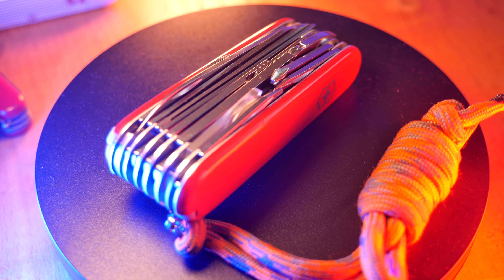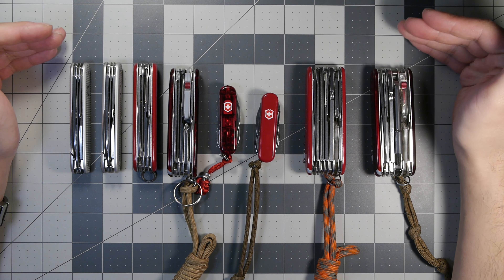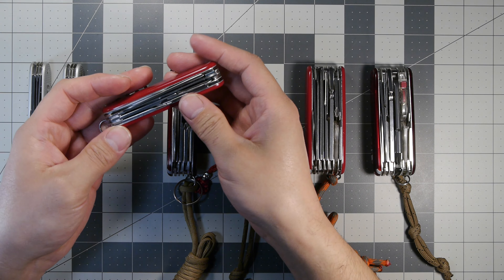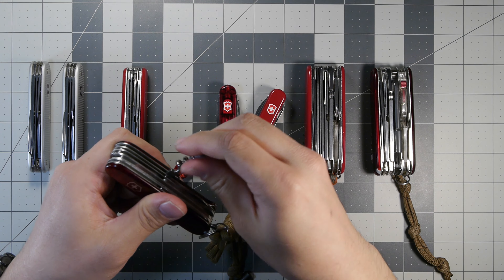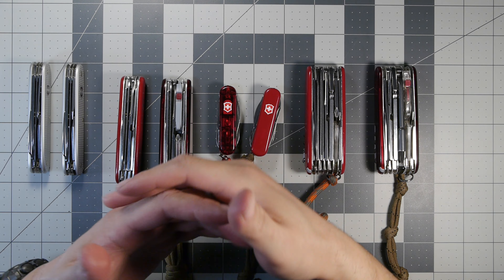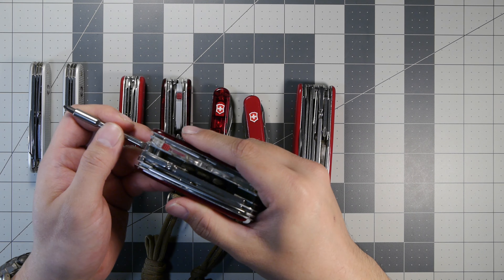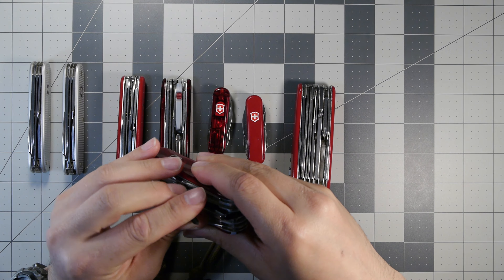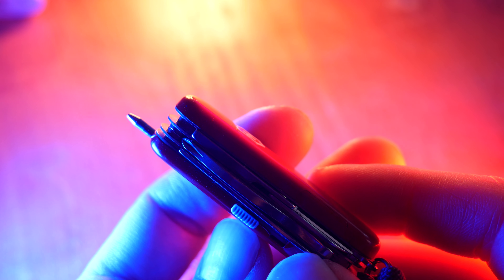Why I recommend Buying a Victorinox Swiss Army Knife for EDC and EDC kits!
I've been using Victorinox Swiss Army Knives for some time now and have grown in my bias towards them for EDC use. These are some of the reasons why I would recommend Buying a Victorinox for an EDC kit or loadout. There are many more models out there and its probable you'll find a model for your needs.

Update* 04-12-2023 Thanks to @stevesinclair4159 for pointing out better options depending where you live in the world for buying accessories here at
- sometimes third party sites dont charge tax but the shipping charges they have can equate to around if not more than the prices on amazon depending on what your getting.
Amazon is very expensive for some models, Id recommend scouring ebay (high risk, high reward) for certain models and deals. I dont own all these models and have been slowly collecting wenger and bigger platforms as my interests in SAK is expanding hence why theres a limited selection in the video.  and also anecdotally from experience using these in the field.

Aftermarket Firefly Rods for scales
Micro Screw Driver replacement
Pocket clip from key ring
4 piece Mini Driver set (different heads )
Mini fire Ant
swissQlip - Deep pocket clip
Storage pouch #1
Medium leather Pouch
Tweezer pack 7
Large Scissor spring replacement
Large toothpicks
Lanyard green
Victorinox Oil

00:00 Intro & specs of each SAK
02:29 Beginning
03:08 Table view
03:49 Victorinox ALOX # 7
05:04 Victorinox ALOX Farmer
06:14 Huntsman (erorr in video calling it Lite)
08:39 Huntsman LITE
10:37 Victorinox Midnite Manager Ver 1.0 (RED LED) (Ver. 2.x WHITE LED )
11:52 Victorinox Midnite Mini Champ (Ver 2.x WHITE LED )
13:17 Victorinox Swiss Champ
15:53 Victorinox CyberTool Lite (VER. 3.x Better WHITE LED)
18:00 Close up Examples and Outdoors shots - Final thoughts